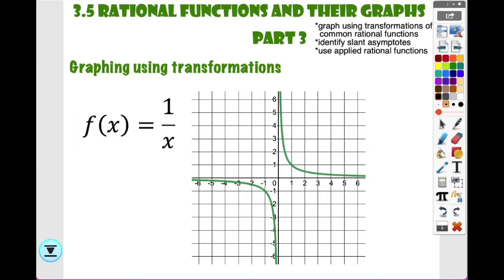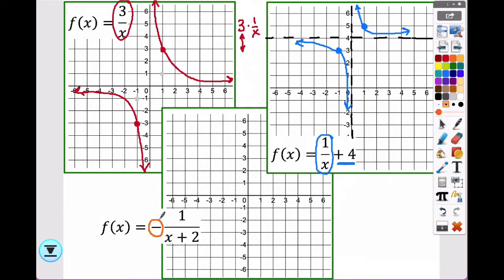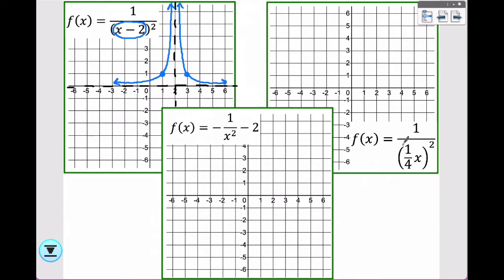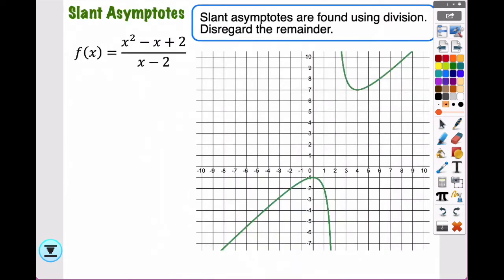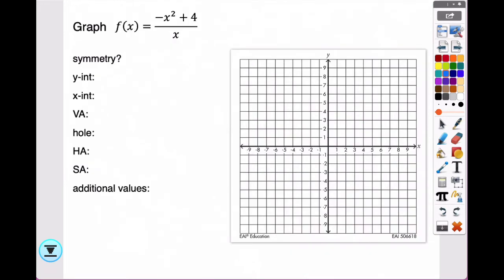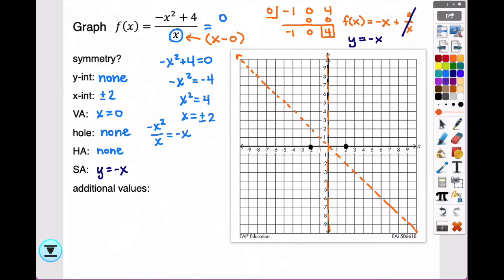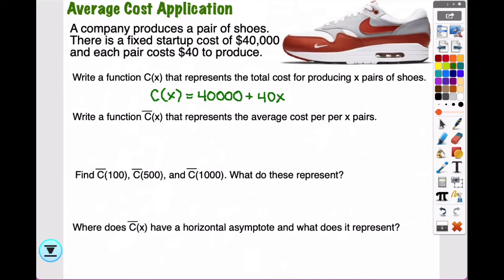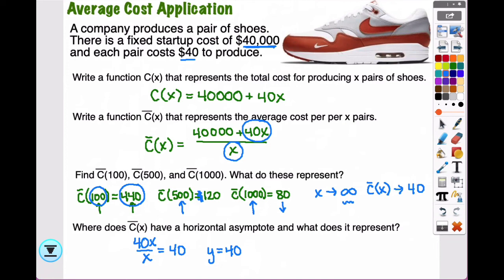3.5 Part 3: Rational Transformations and Slant Asymptotes